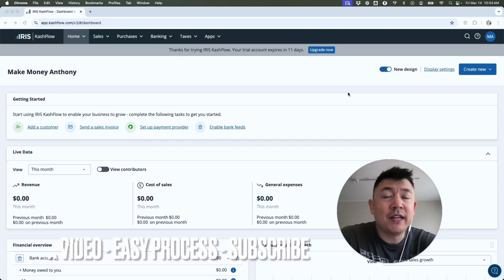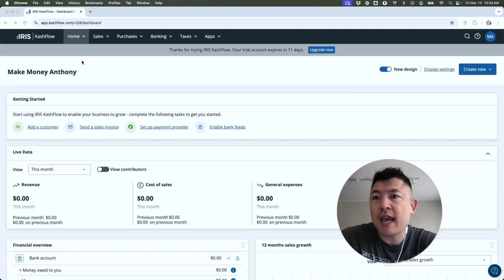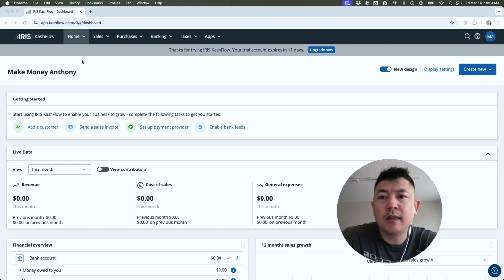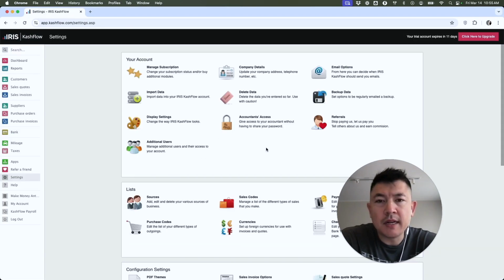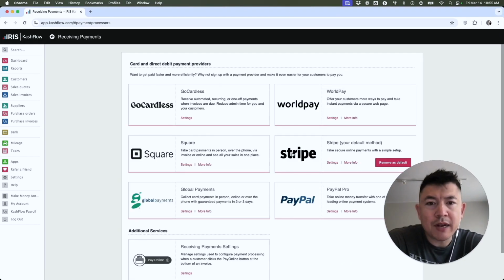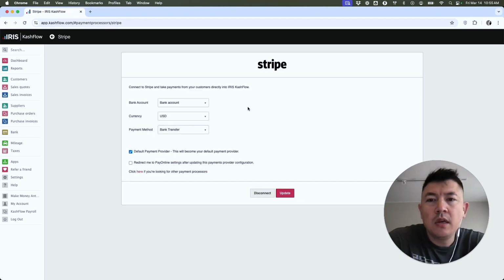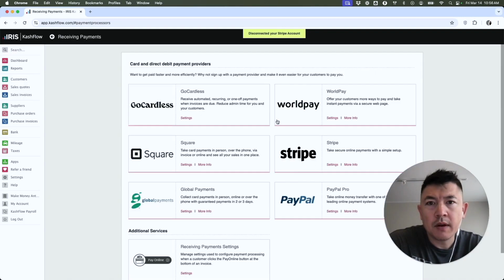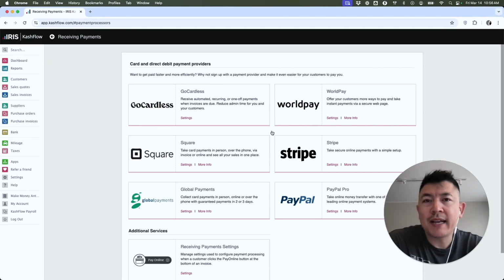✅ How To Unlink Remove Stripe From KashFlow 🔴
IRIS KashFlow is cloud-based accounting software designed for small businesses and accountants. It offers features like invoicing, expense tracking, VAT submissions, payroll integration, and bank reconciliation. KashFlow is user-friendly, automates financial tasks, and integrates with HMRC for Making Tax Digital (MTD) compliance. It helps businesses manage their finances efficiently without requiring extensive accounting knowledge.